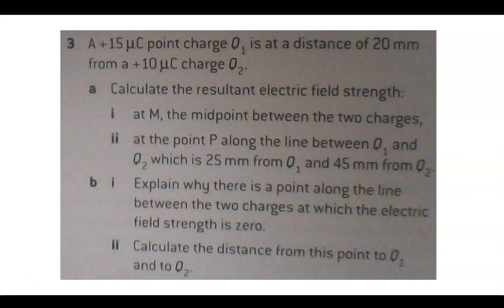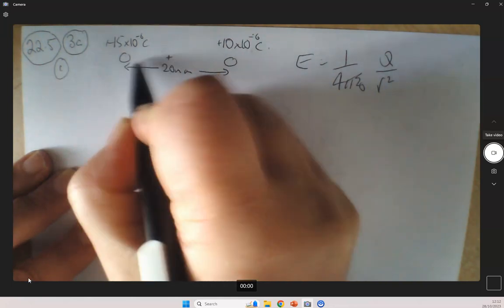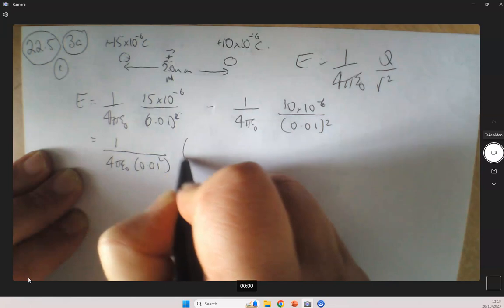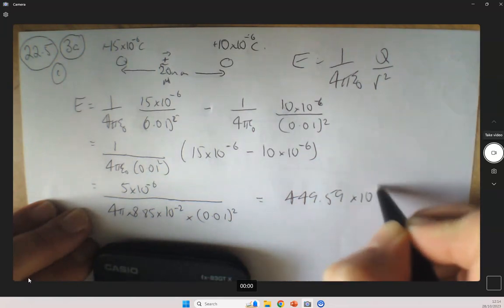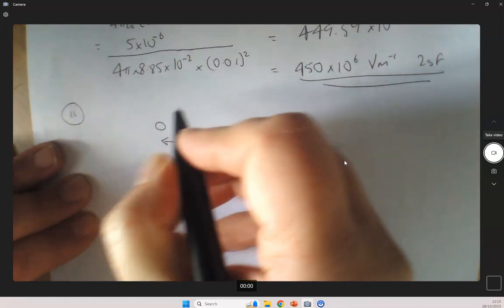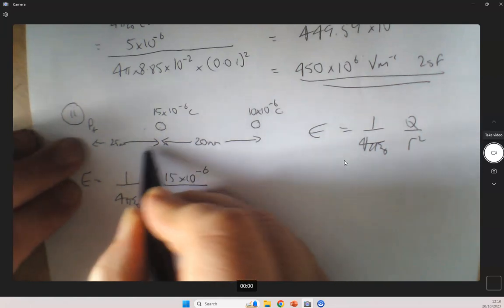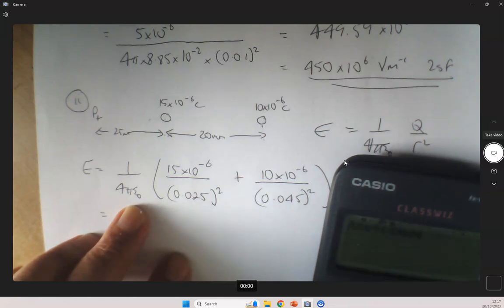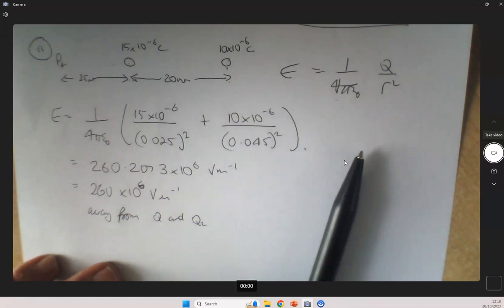AQA Book 22.5 Q3a